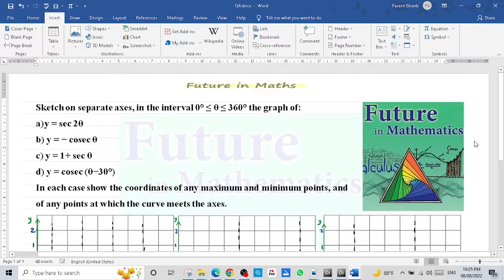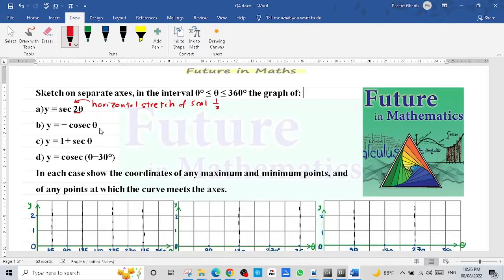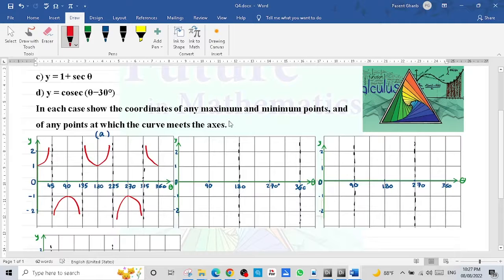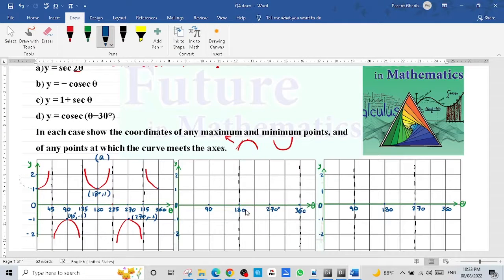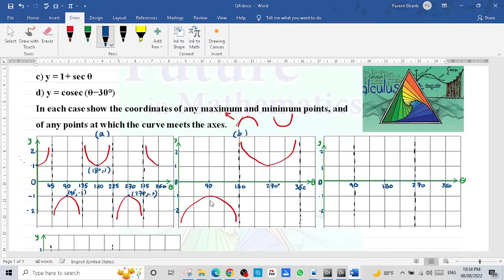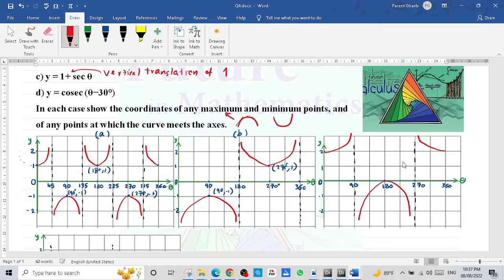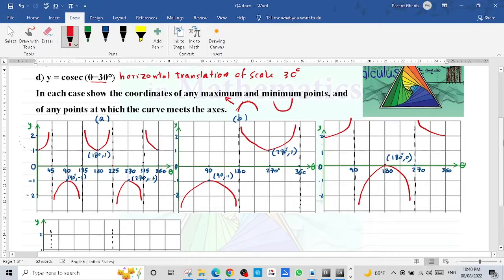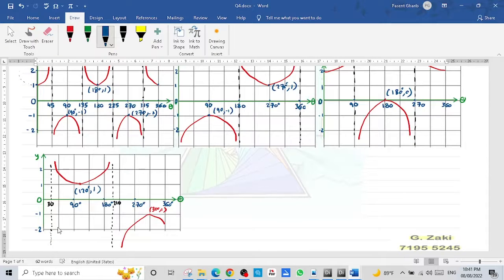Trigonometry, unit one, Q4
Trigonometry unit one, Identity question for mathematics grade 12 bilingual syllabus first semester